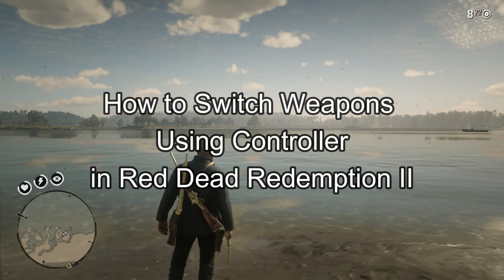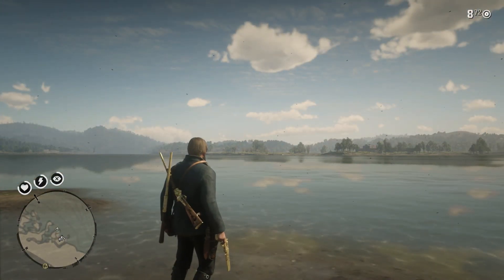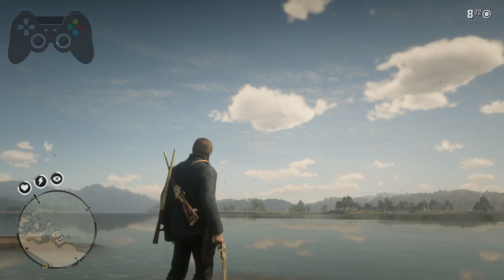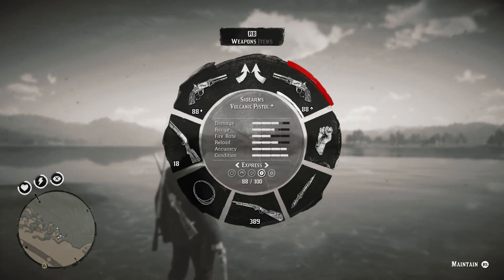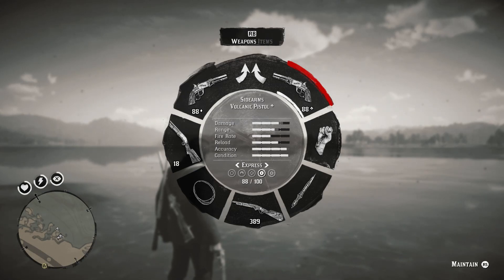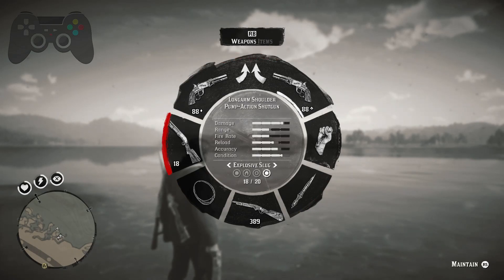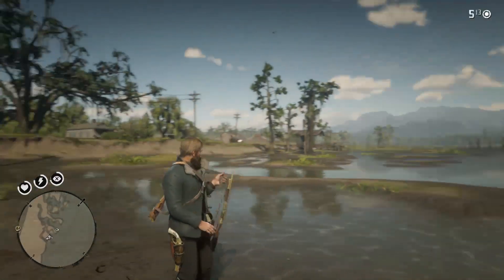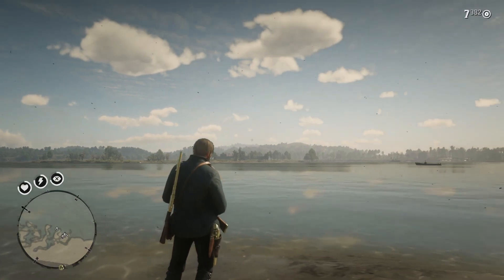How to Switch Weapons on Red Dead Redemption 2 (EASY!)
Feeling clunky swapping between your six-shooter and trusty rifle in Red Dead Redemption 2? Don't let sluggish weapon changes slow down your Wild West justice! In this comprehensive tutorial, we'll break down every way to switch weapons like a seasoned gunslinger, turning you into a draw-slinging, lead-spitting sharpshooter in no time.